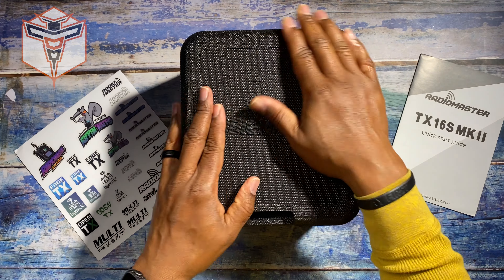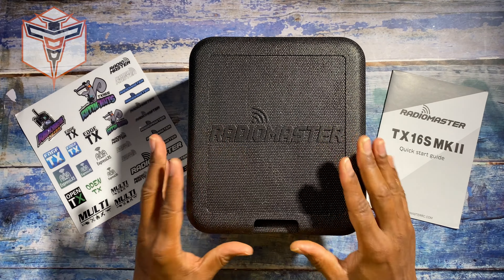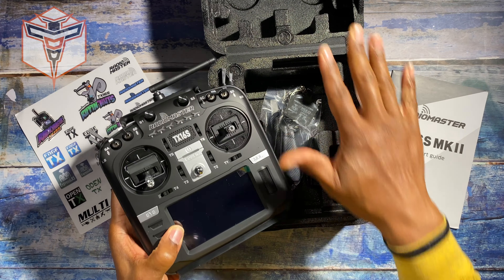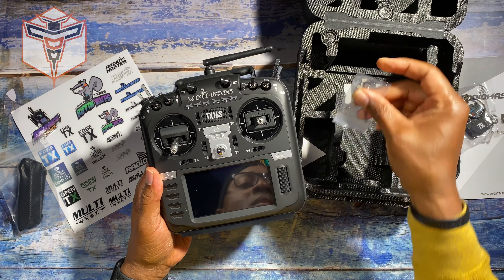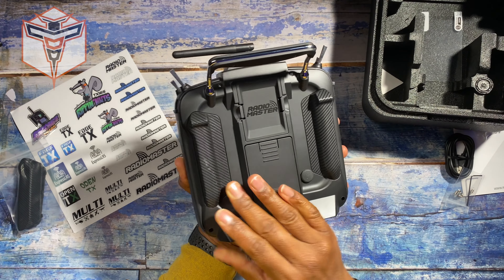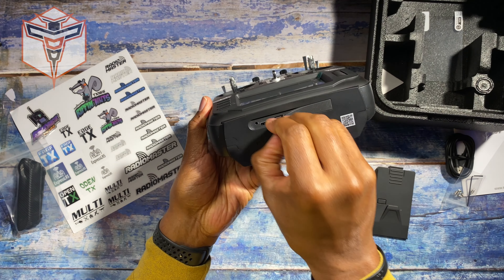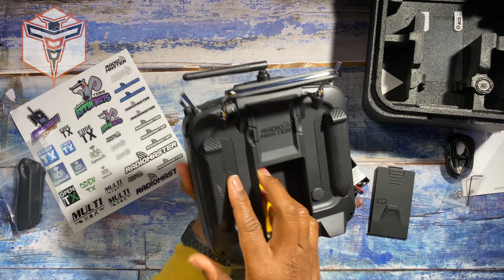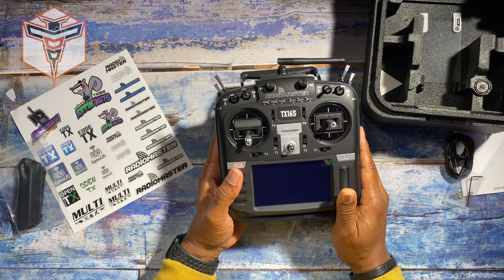So Excited about my New RadioMaster TX16S MKII with Edge TX and ELRS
Get ready to take your remote control experience to the next level with the RadioMaster TX16S MKII V4.0 transmitter! With redesigned features such as improved battery access, a standard TRS 3.5mm trainer socket, and a rear-mounted audio jack, this transmitter offers enhanced convenience and usability. The V4.0 version also boasts improved internal circuitry and optimized power supply, along with upgraded gimbals for better centering and temperature stability. Elevate your control game and explore exciting possibilities with the RadioMaster TX16S MKII V4.0!

AlTone